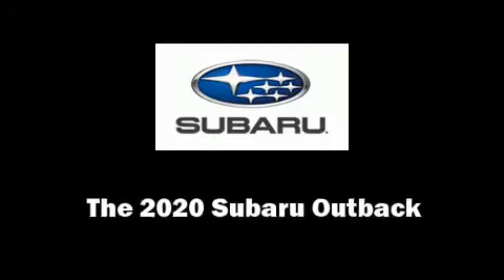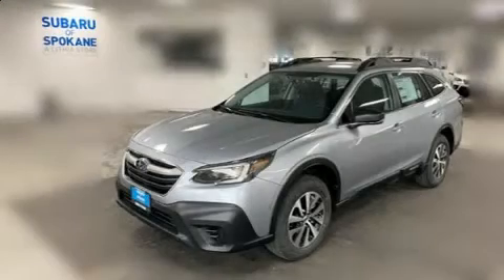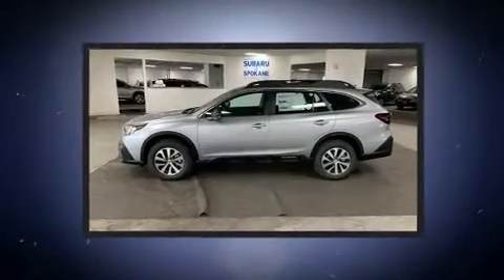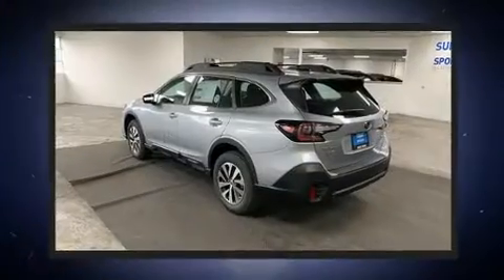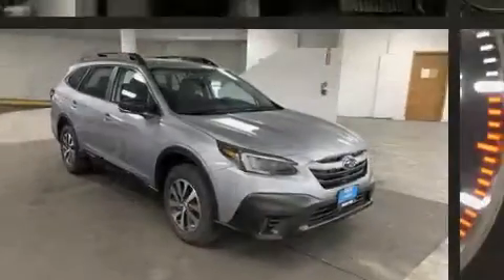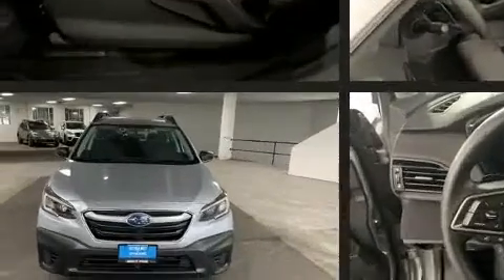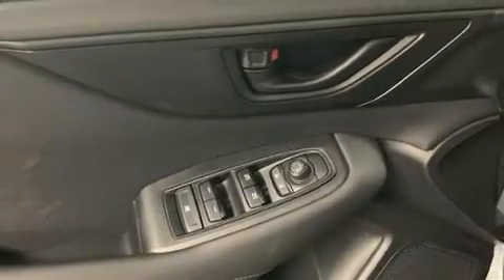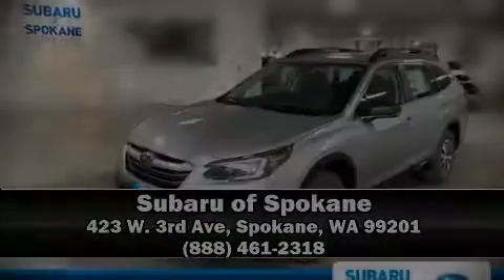2020 Subaru Outback Base Model in Spokane, WA 99201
423 W. 3rd Ave

Treat yourself to a test drive in the 2020 Subaru Outback. Smooth gearshifts are achieved thanks to the 2.5 liter 4 cylinder engine, and for added security, dynamic Stability Control supplements the drivetrain. Subaru infused the interior with top shelf amenities, such as: a rear window wiper, adjustable headrests in all seating positions, lane departure warning, cruise control, an overhead console, a roof rack, and power windows. Subaru ensures the safety and security of its passengers with equipment such as: dual front impact airbags with occupant sensing airbag, front side impact airbags, traction control, a panic alarm, and 4 wheel disc brakes with ABS. Brake assist technology provides extra pressure when applying the brakes. We pride ourselves in consistently exceeding our customer's expectations. Please don't hesitate to give us a call.